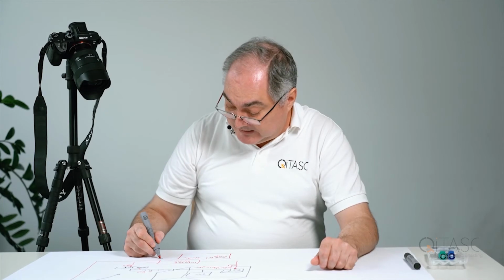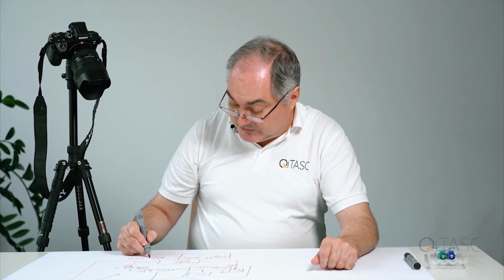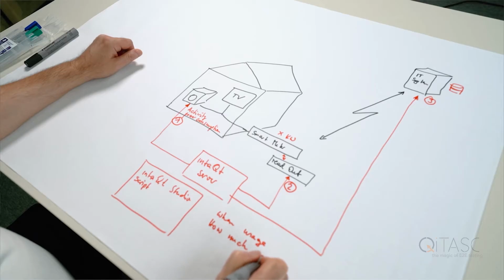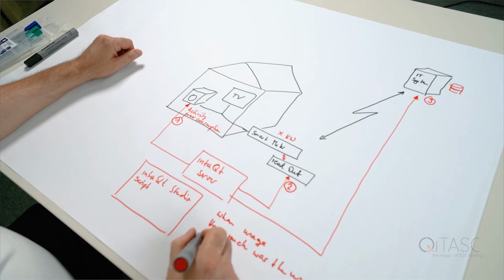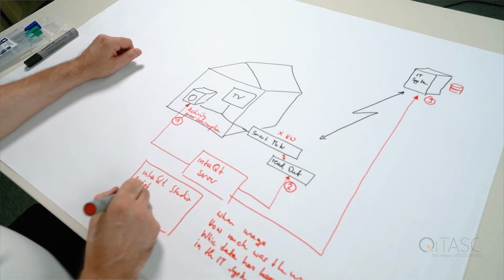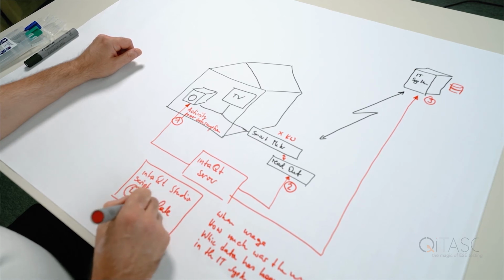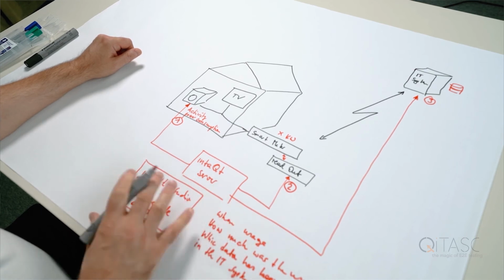Smart meter testing | IoT | Software intaQt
Can (CEO) explains how companies in the IoT industry can benefit from our software tool intaQt. In this example we’ll show you a test automation project in an IoT infrastructure, using a smart meter as example.

🎬 Interesting videos 🎬
Check out how Can explains how companies in the telecommunications industry can benefit from our software tool intaQt